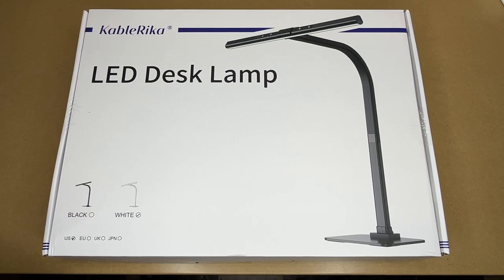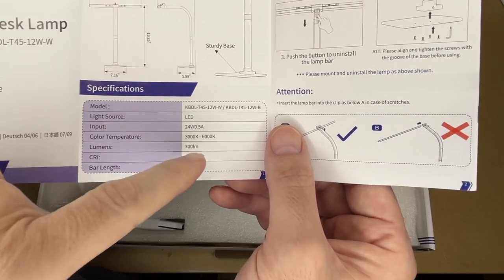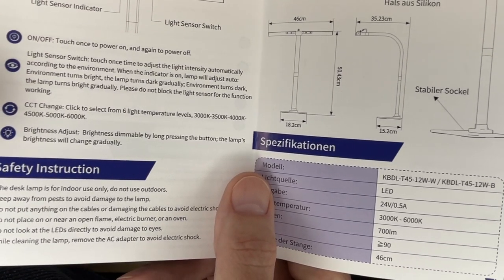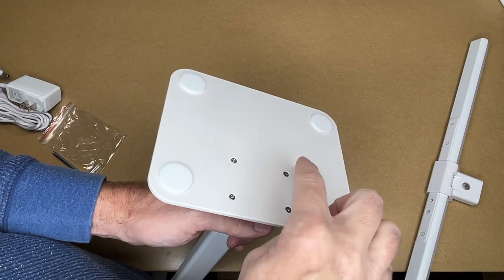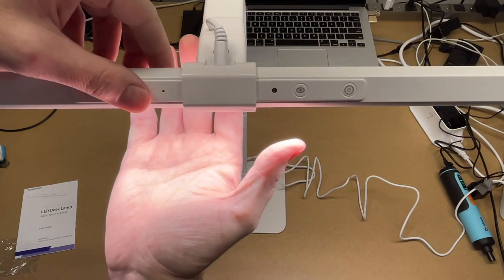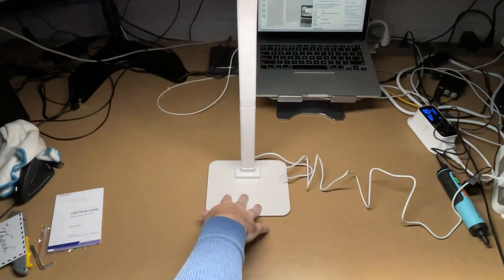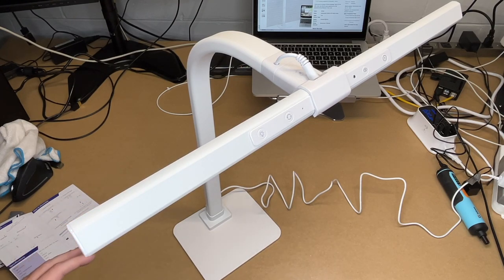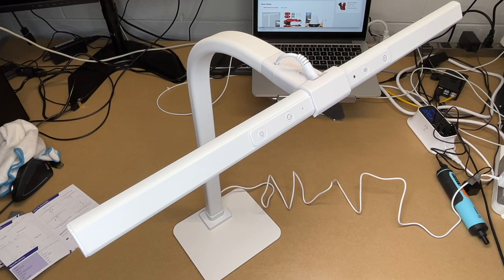KableRika 12w LED Desk Lamp